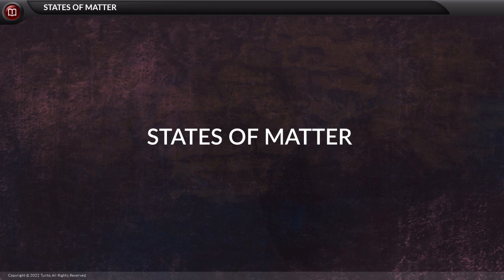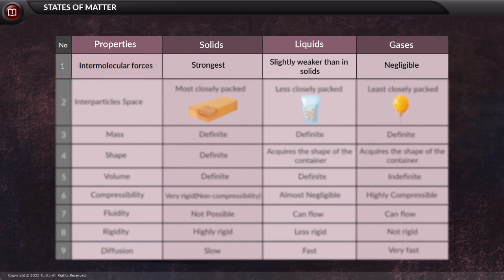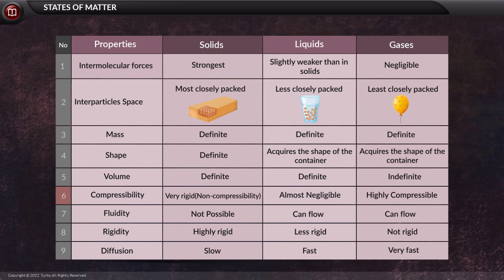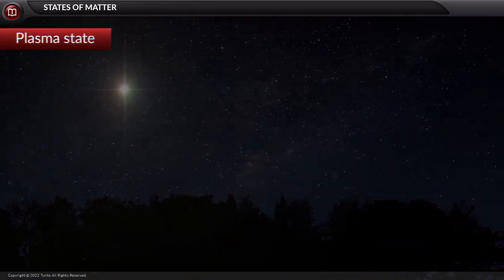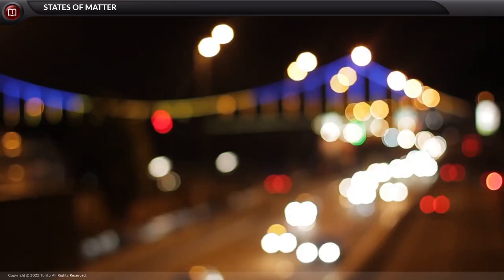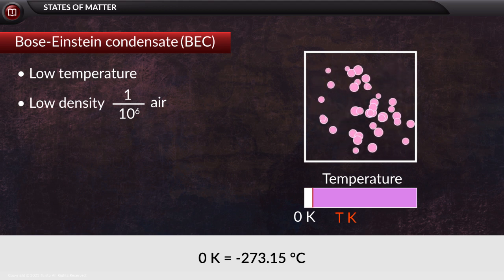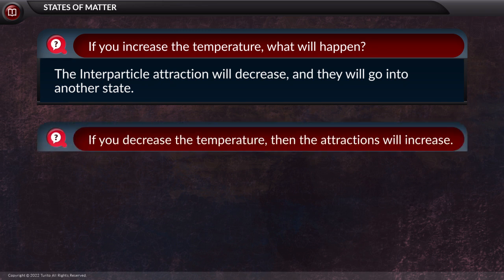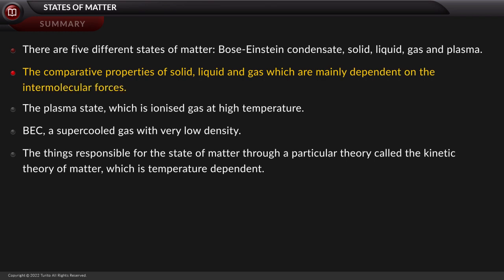Class 9 - Chemistry - Matter In Our Surroundings - States of Matter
States of matter are the distinct physical forms in which substances can exist, and they are typically classified into three primary categories: solid, liquid, and gas.

Solid: In the solid state, particles are tightly packed together and held in a fixed position by strong intermolecular forces. This results in a definite shape and volume. Solids are characterized by their rigidity and resistance to compression. Common examples include ice, wood, and metals.

Liquid: Liquids have particles that are more loosely arranged compared to solids, allowing them to flow and take the shape of their container. They have a definite volume but no fixed shape. Liquids are less compressible than gases and exhibit surface tension. Water, oil, and milk are examples of liquids.

Gas: Gases have particles that are far apart and move freely. They have neither a definite shape nor a definite volume, as they expand to fill the entire space available to them. Gases are highly compressible and exhibit properties like pressure and temperature-dependent volume changes. Examples of gases include oxygen, nitrogen, and carbon dioxide.

In addition to these three primary states, there are other states of matter, such as plasma (a high-energy state of matter with ionized particles) and Bose-Einstein condensate (a state of extremely low temperatures where particles behave as a single quantum entity). Understanding the behavior and properties of matter in different states is crucial in fields ranging from chemistry and physics to engineering and environmental science.